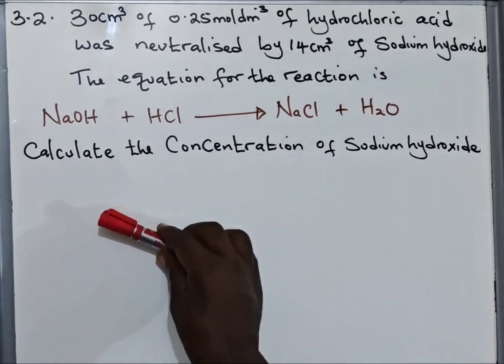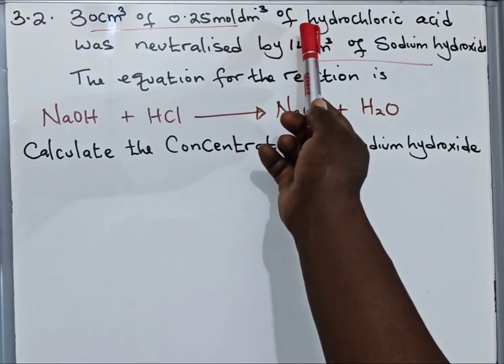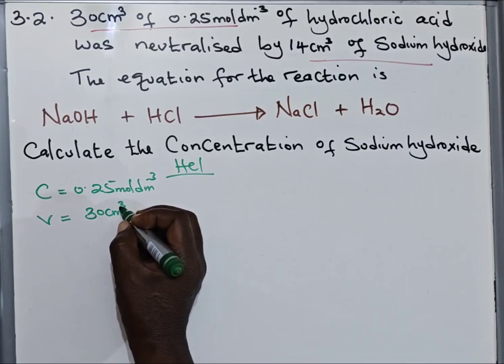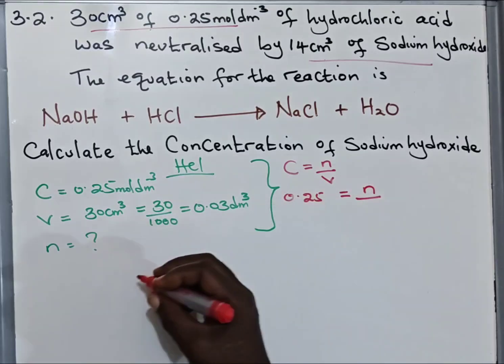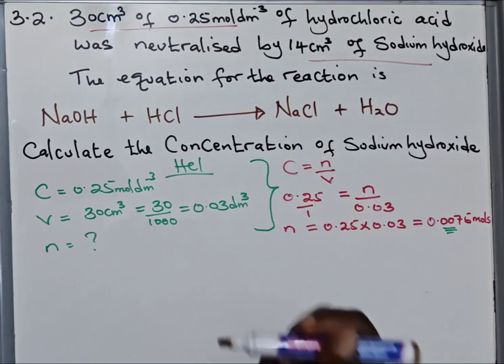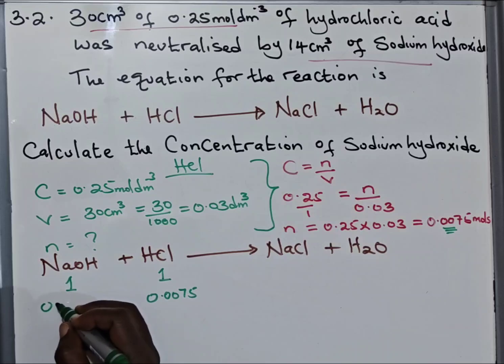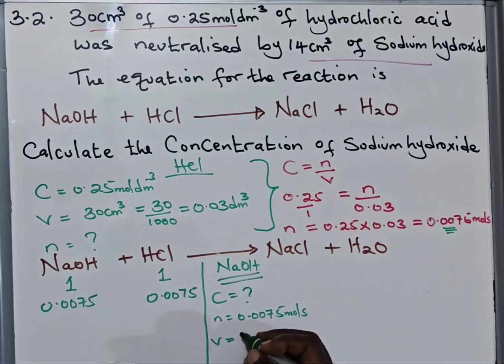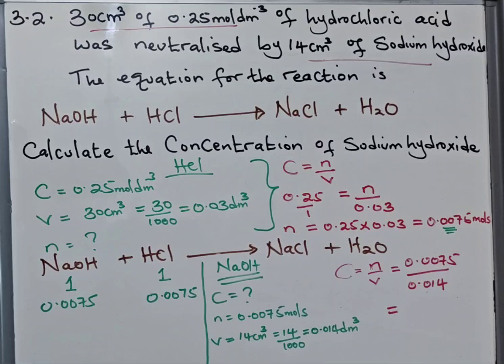MOLE CONCEPT: Grade 11